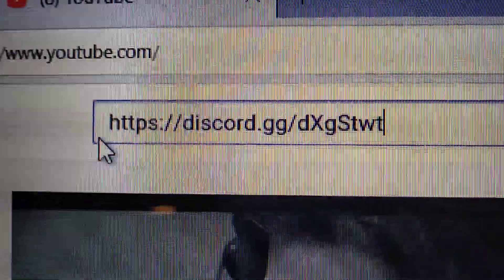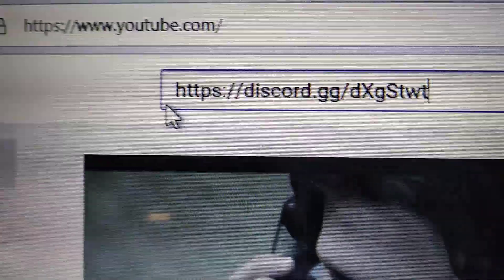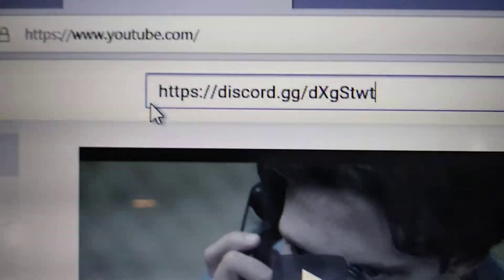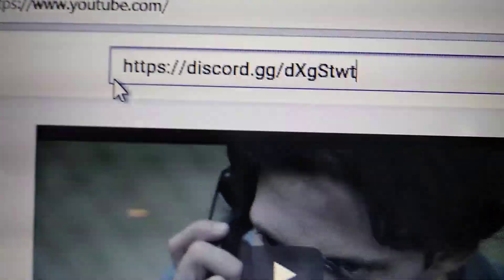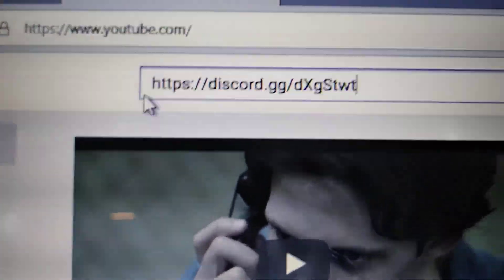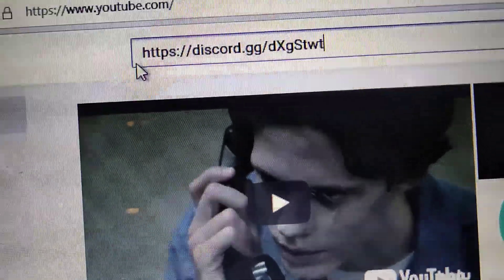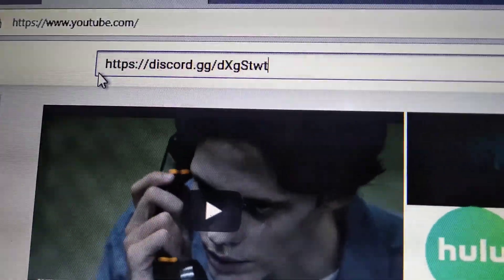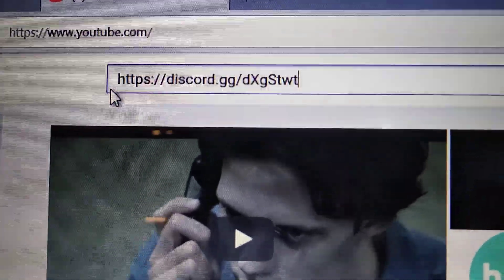NE DISCORD SERVER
{ HOW TO SEND ME PICTURES FOR CONTEST }

Contest will end Augest 27th

10 Likes?